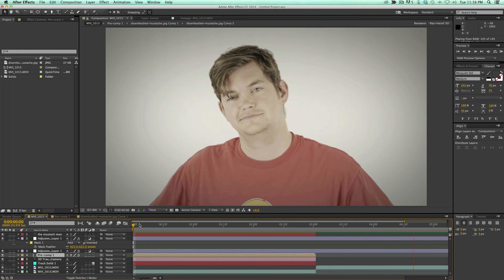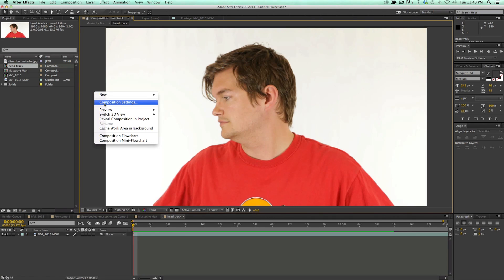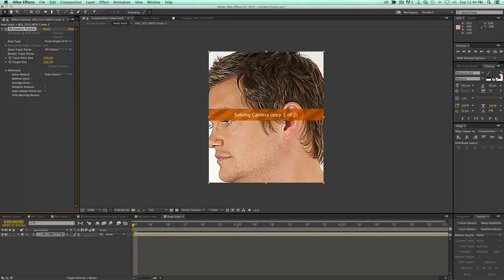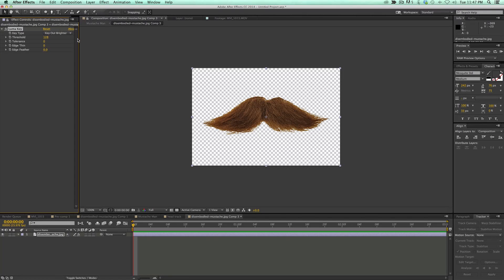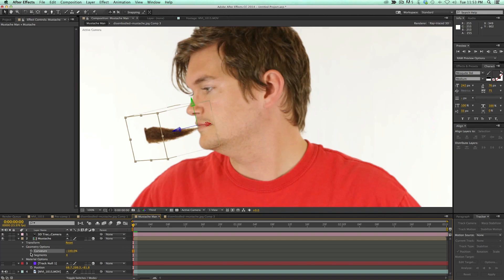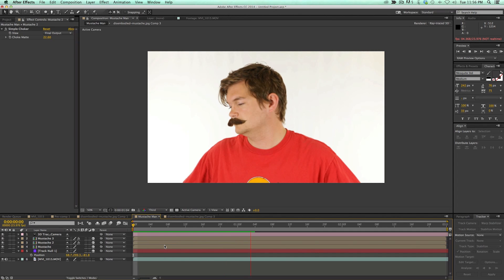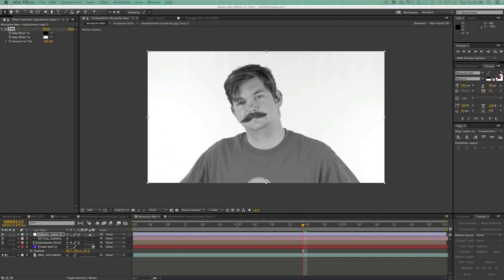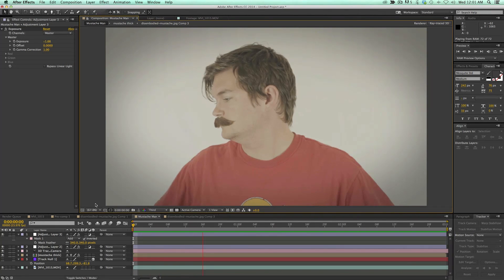3D head tracking after effects tutorial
Learn a sweet little "hack" to do a 3D head turn track.  The normal tracker in After Effects won't work for this situation, so I had to come up with a different way of doing it.  Also, i'll show how to make the mustache fit the face better and be thicker and more magnumesque.